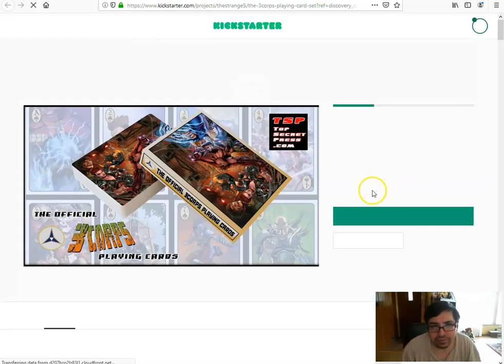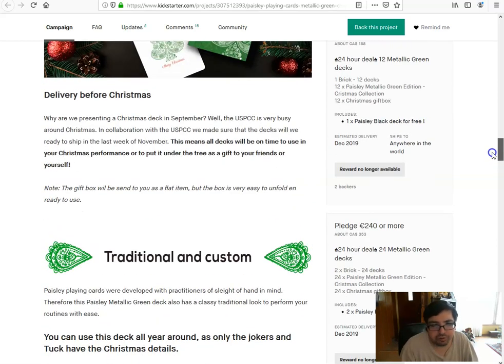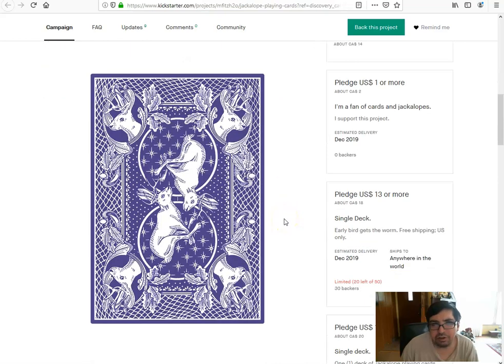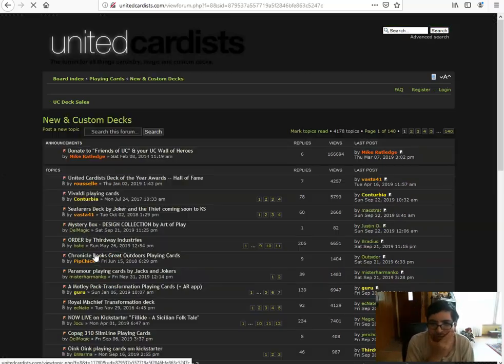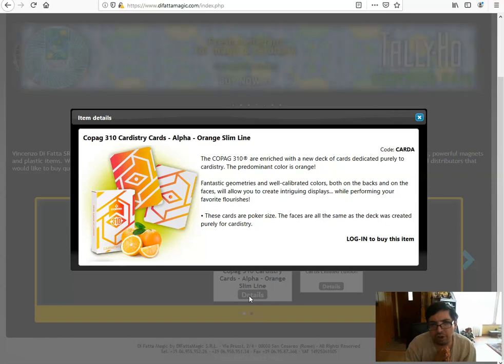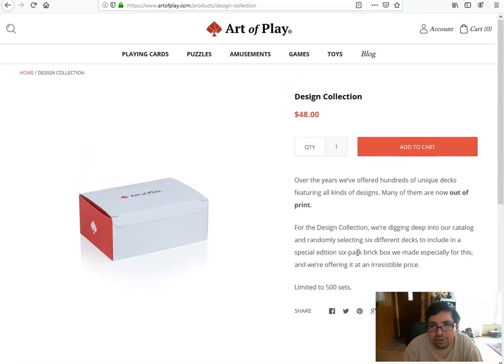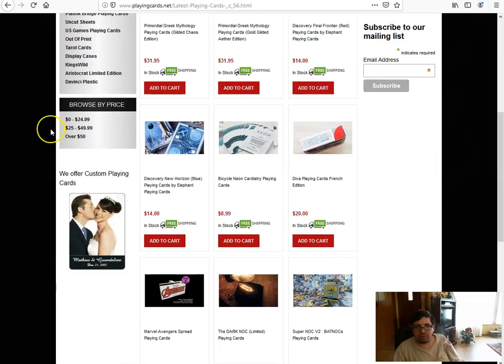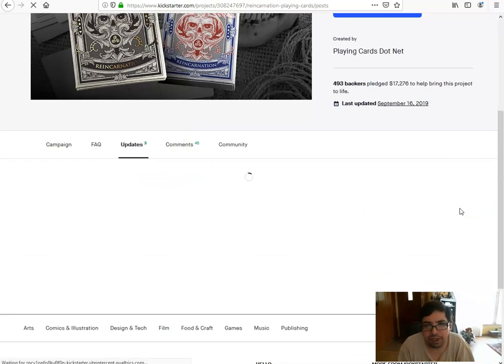What's On Deck!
What's on deck this week? Not a whole lot for a change! Make sure to check out the Vivaldi project tomorrow on Kickstarter from Passione Cards!

Want to send me something? Here is my PO address:
Victor Miranda
Canada